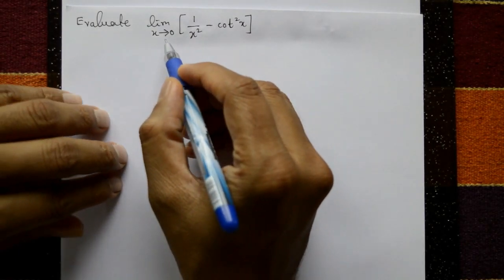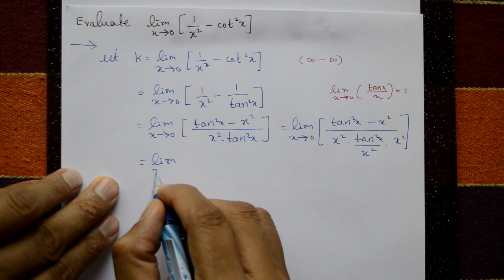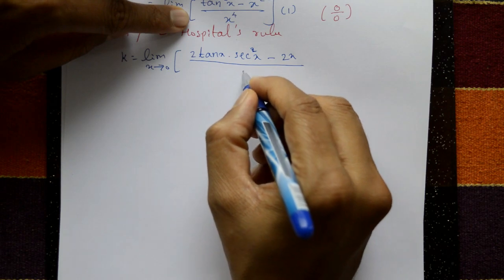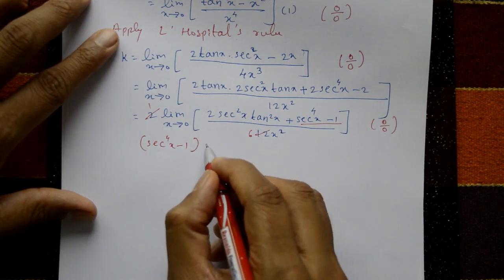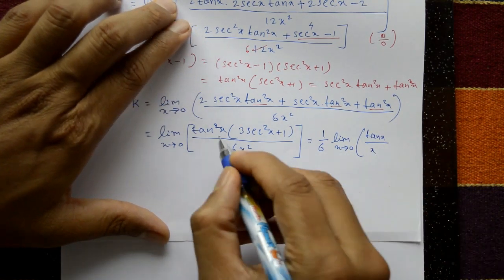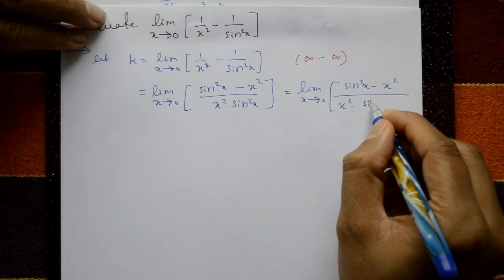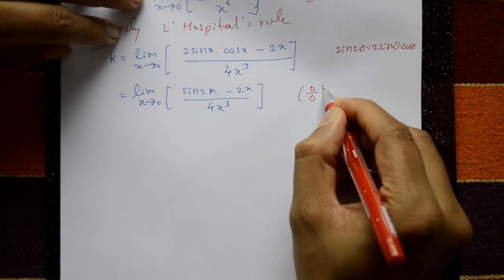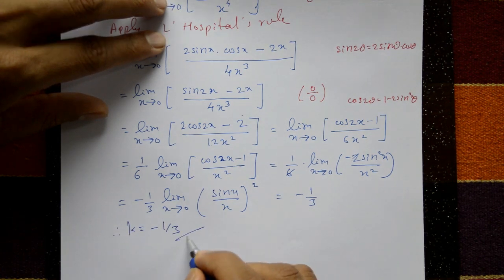ENGINEERING MATHS 1 INDETERMINATE FORM PART- 4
In this video explaining few some examples.